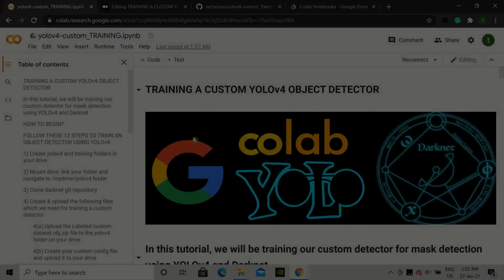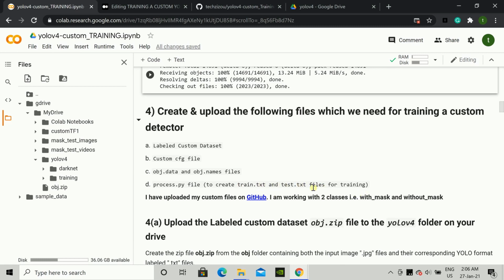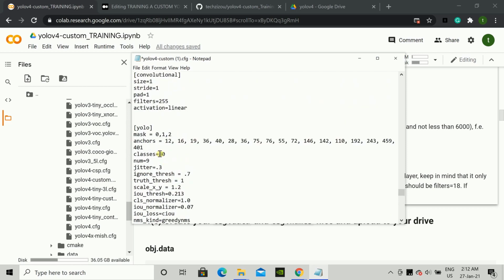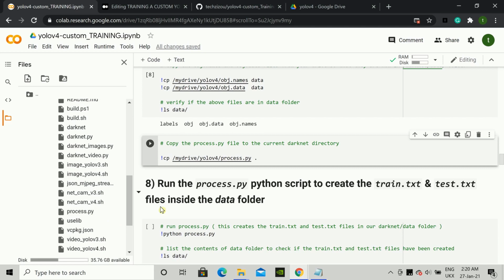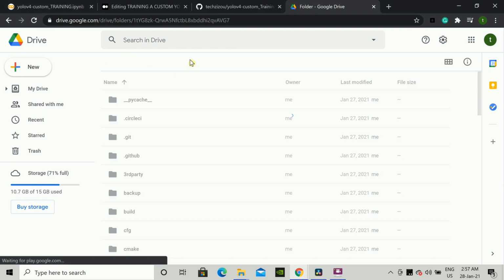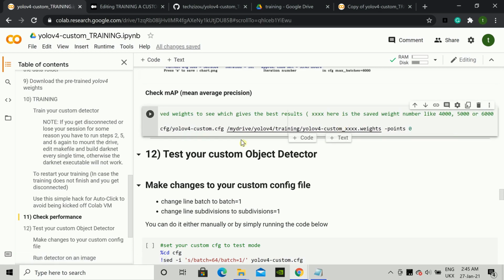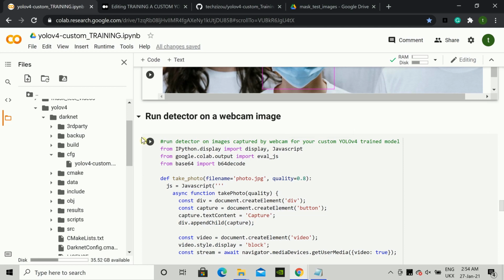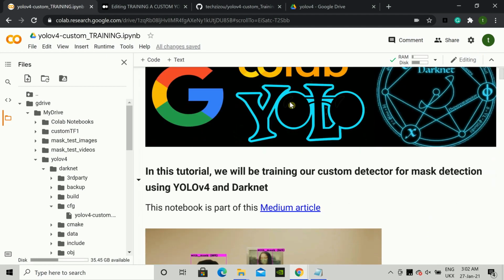Train a custom YOLOv4 detector online ( Free GPU )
This video shows step by step tutorial on how to train a custom YOLOv4 object detector using darknet on Google Colab. In this tutorial, I have trained a custom YOLOv4 detector for mask detection.

① ⚡⚡ My Website Blog post on this ⚡⚡

③ ⚡⚡ My GitHub link for custom YOLOv4 training files ⚡⚡

Membership! Thanks 🖖